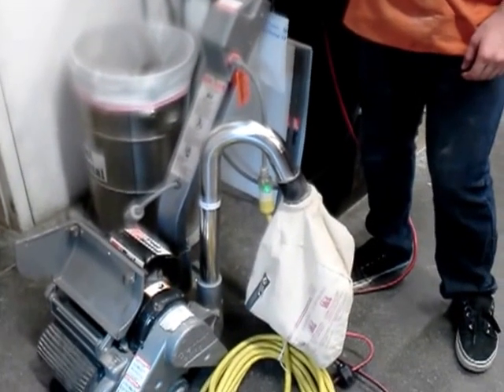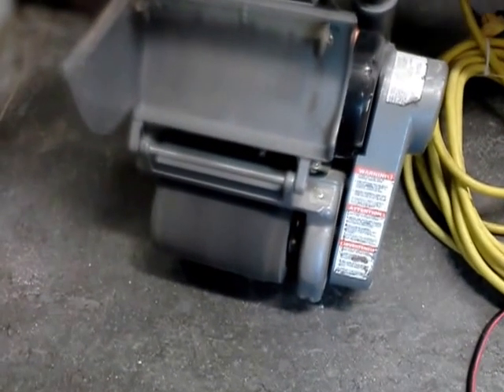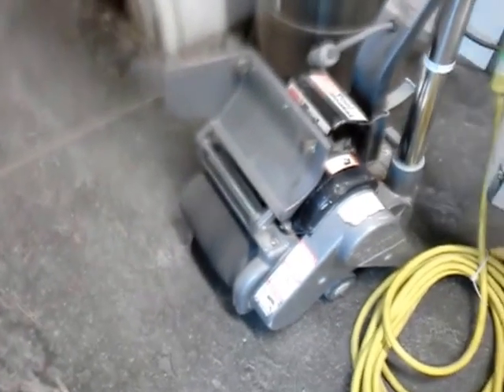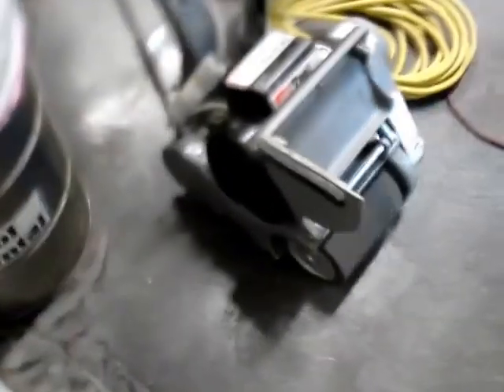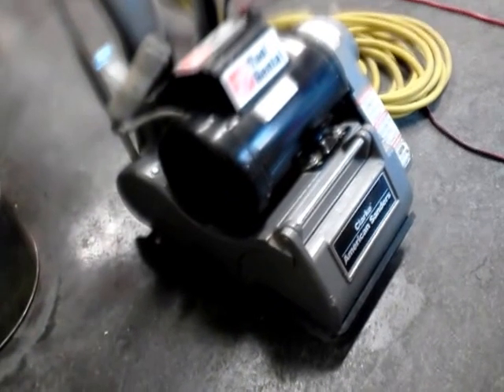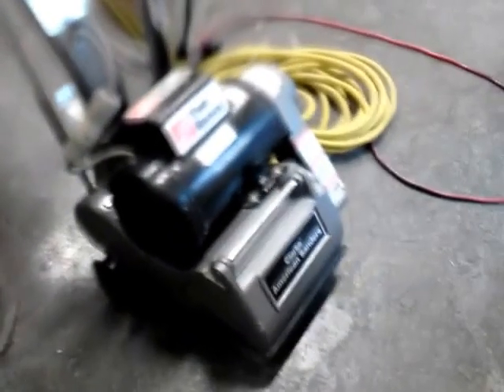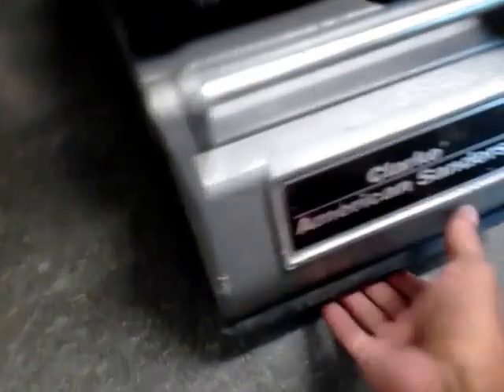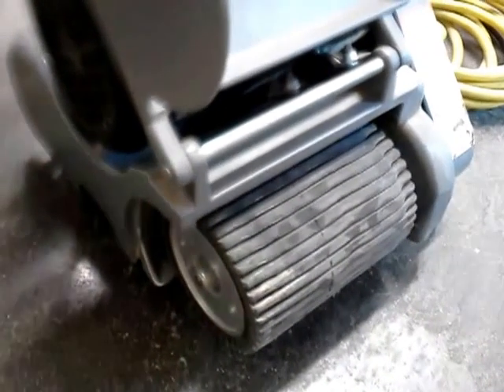EZ8 Drum Sander demonstration video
This is a demonstration video to show the workings of a Clarke EZ8 drum sander.